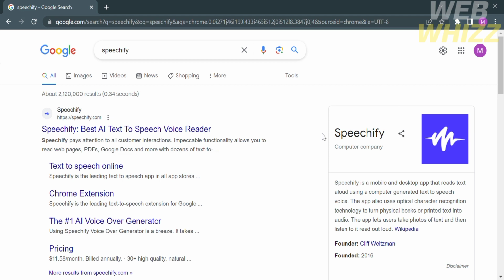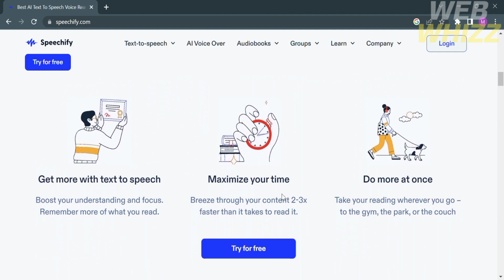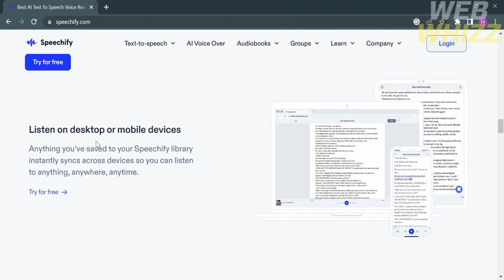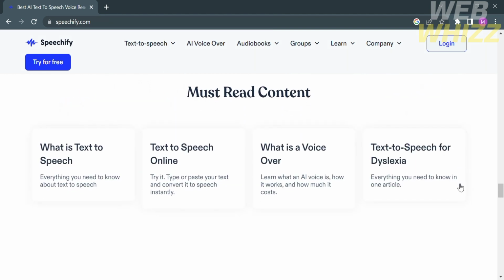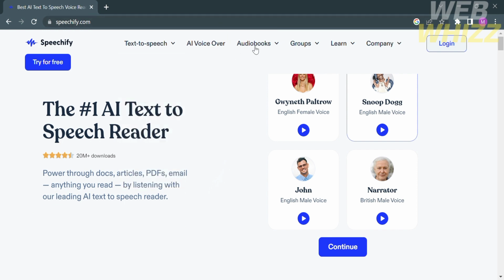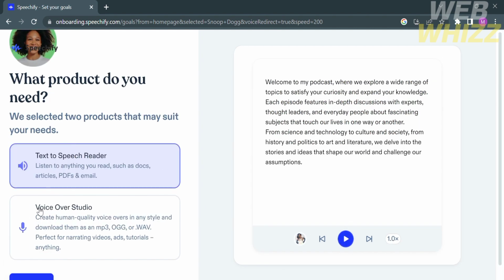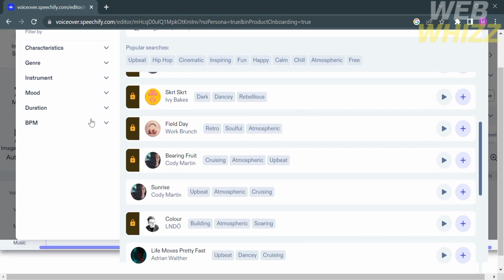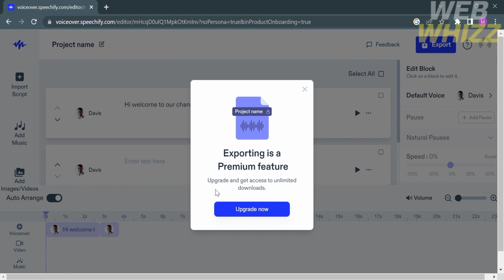How to Use Speechify | Make Youtube Videos | Text to Speech